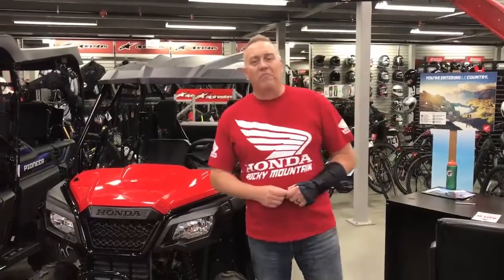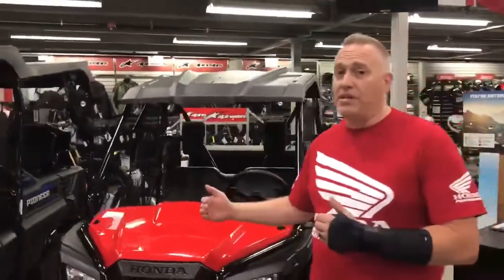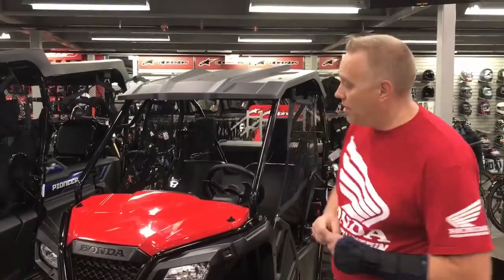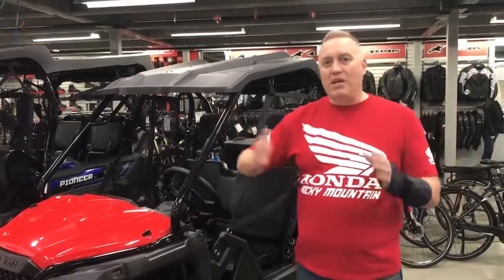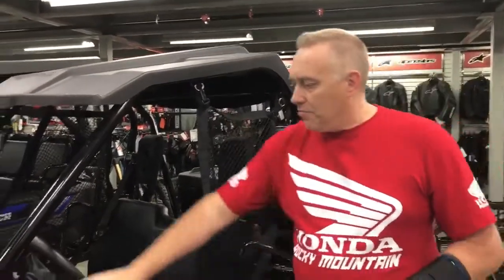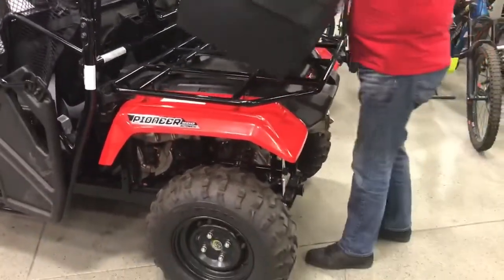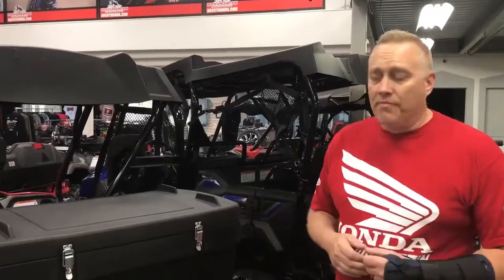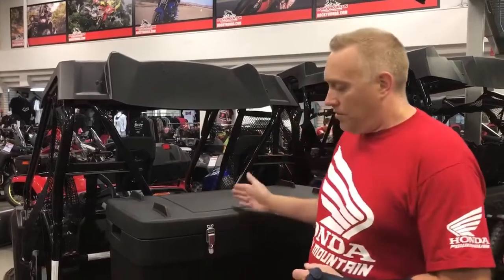Pioneer 500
Rich presents the 2019 Pioneer 500.